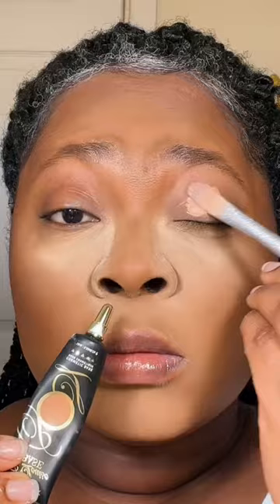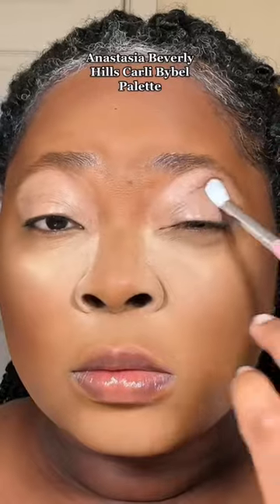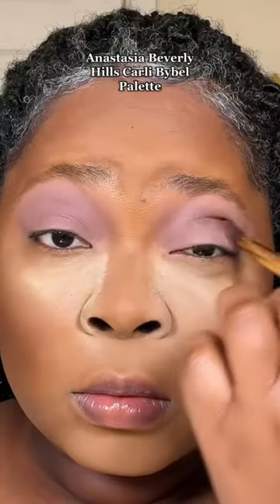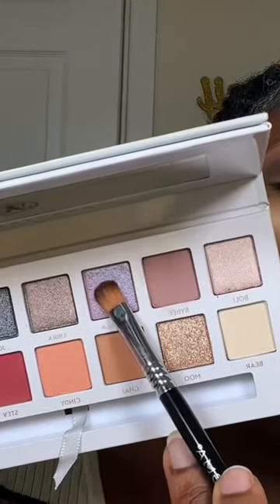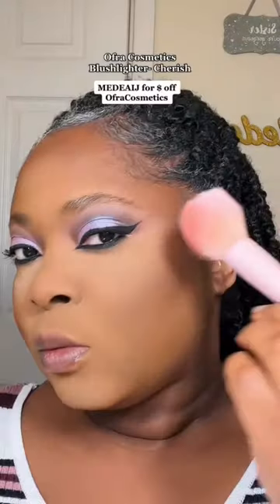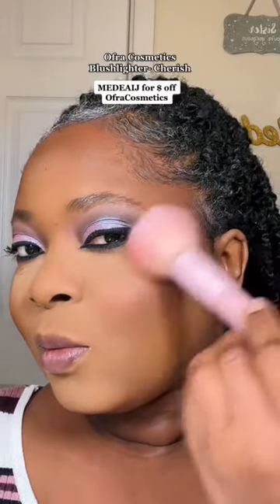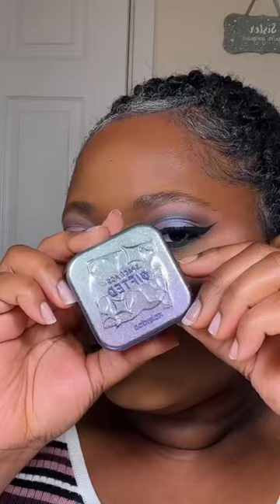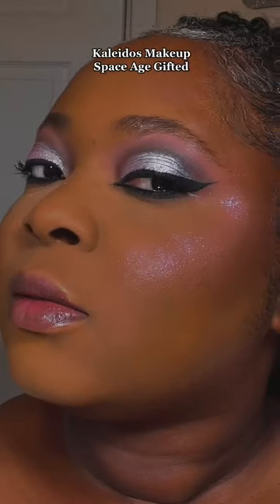Easy Cool Tone Duo Chrome Makeup - ABH X Carli Bybel Eyeshadow Palette